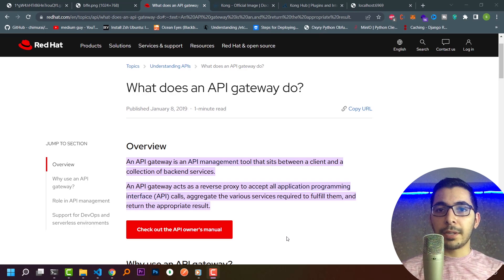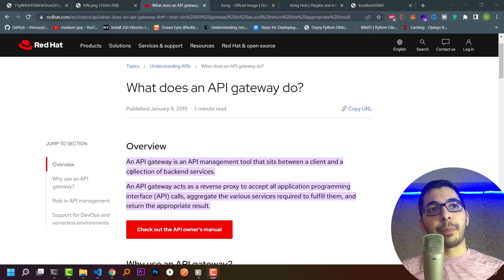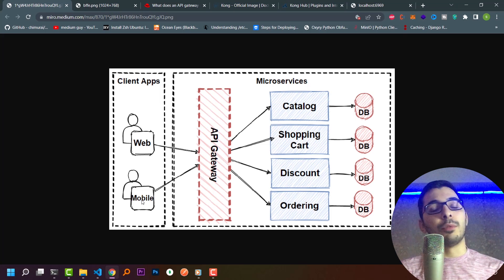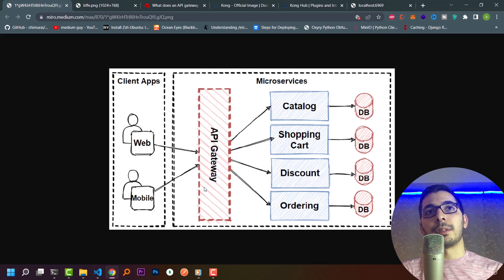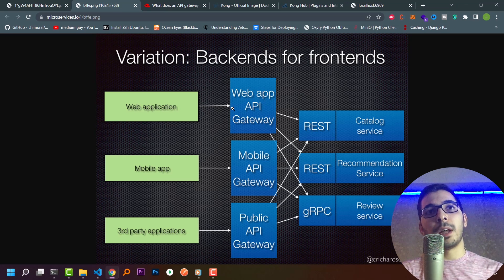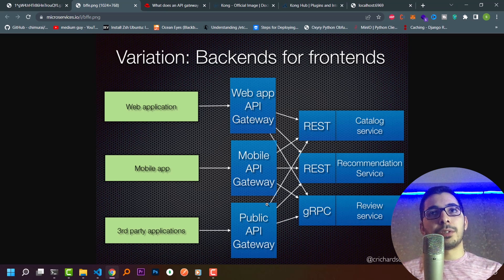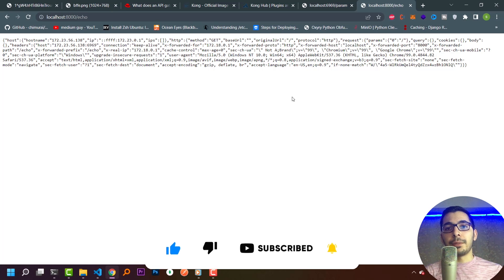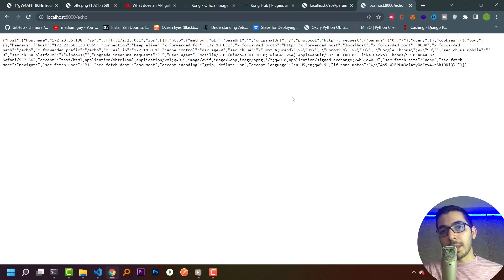kong API gateway installation and basic config in docker environment - episode 1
in this video series we are going to have a basic overview
of what an API gateway is and where are they placed in
an infrastructure design.
why use an API gateway.
and specially we will focus on kong API gateway
deploy it in docker environment

00:00 Intro
00:34 Simple definition of what an API gateway is
01:30 Where API gateway stands in an infra design
04:50 Deployment scenario
06:06 Define kong config file in declarative mode
08:36 Create the docker-compose file of kong gateway
10:49 Test out the results
12:26 Outro